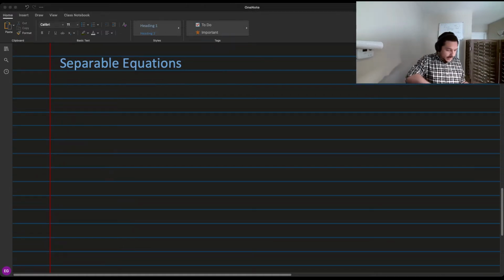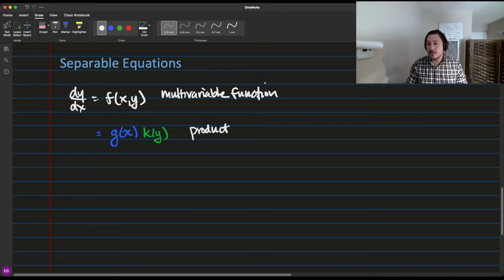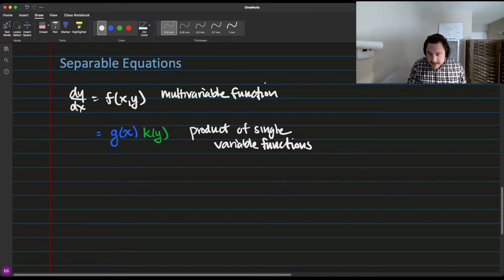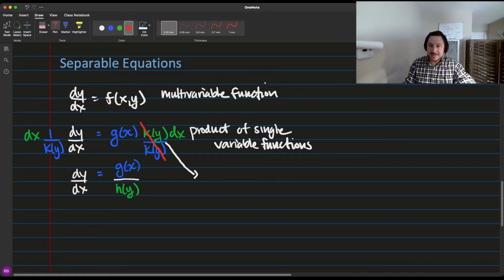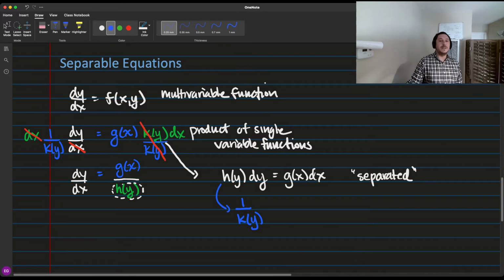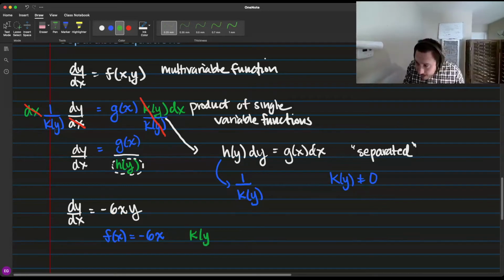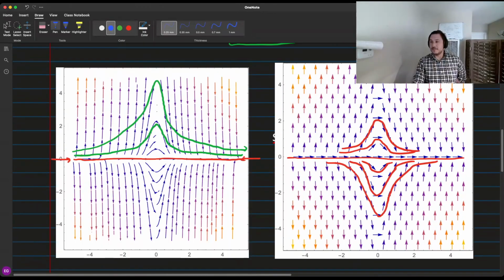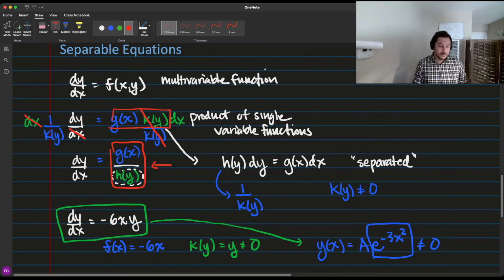MATH-104 Separable equations part 2